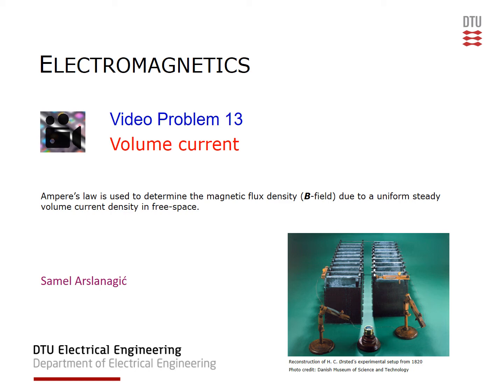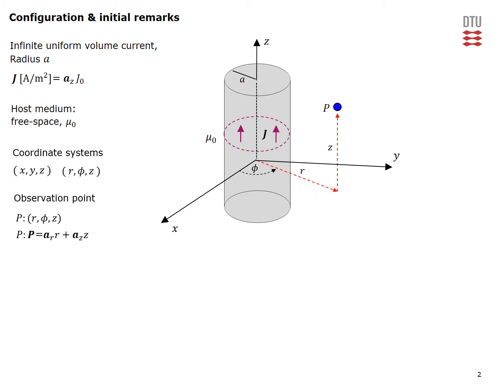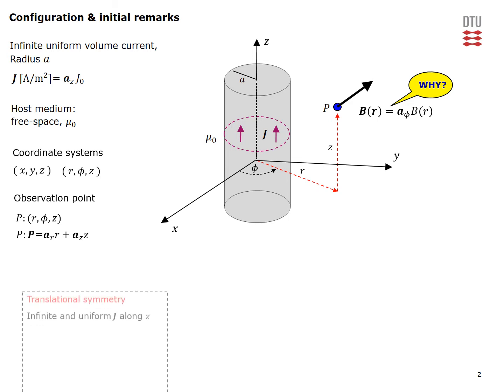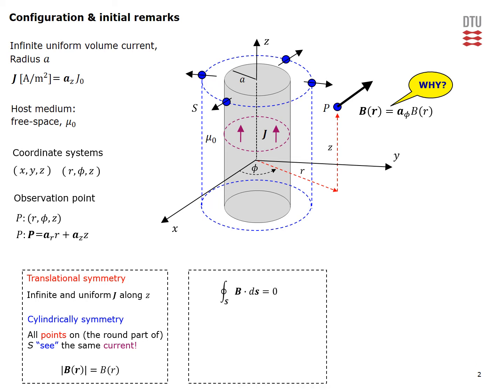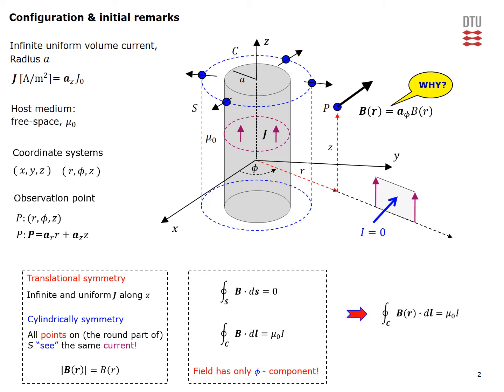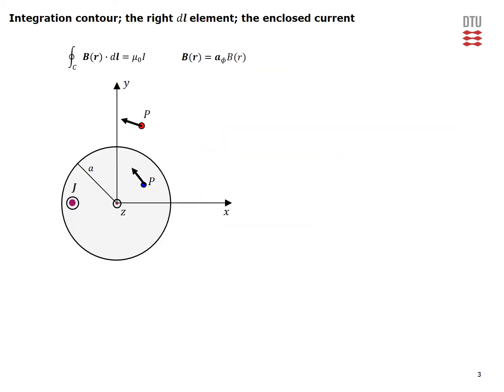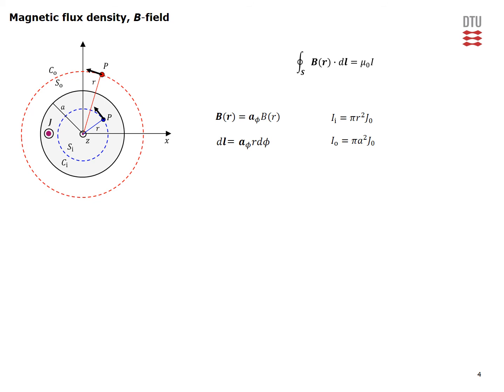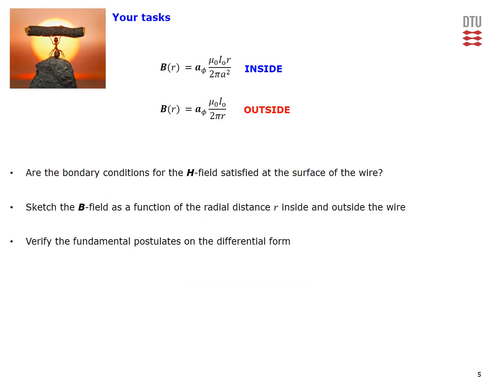VP13 Volume Current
Ampere’s law is used to determine the magnetic flux density (B-field) due to a uniform steady volume current density in free-space.